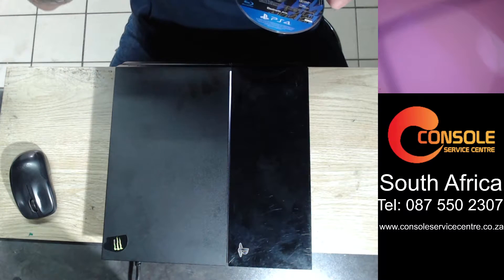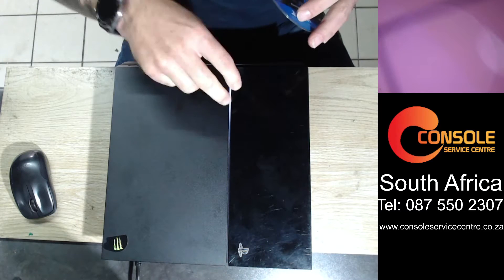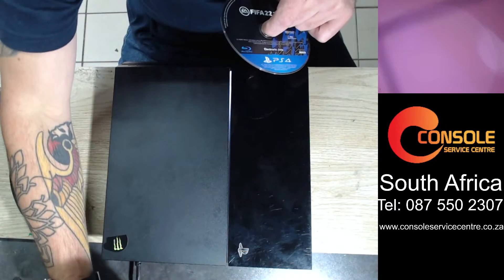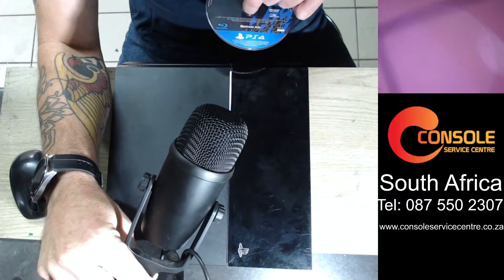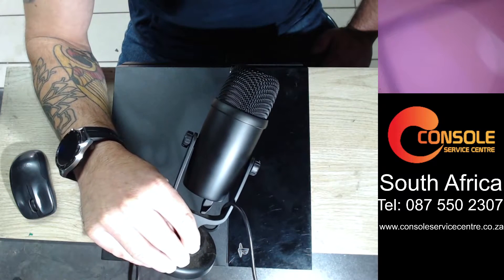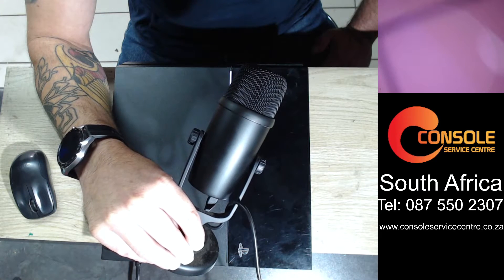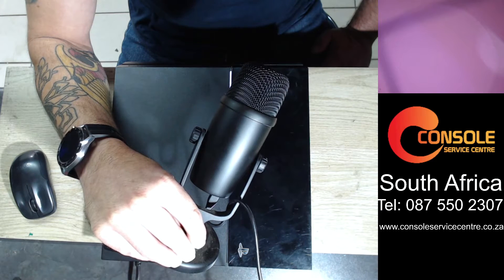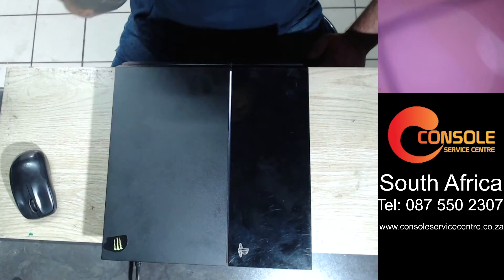Diagnose If PS4 Laser Is Faulty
In this video we will show you a tip on how to diagnose if your PS4 laser is faulty and needs to be replaced.

In our next video, you will see how we replace the laser in this PS4 console too.

You want to watch that video if your PS4 console is not reading games or discs?